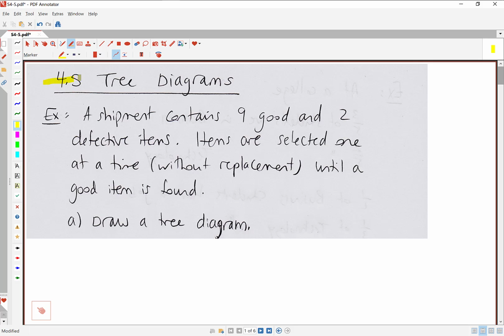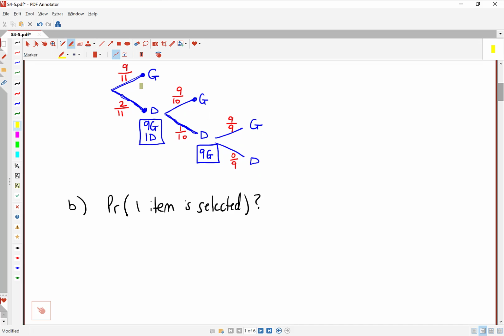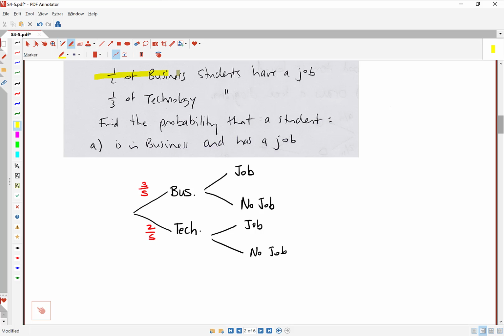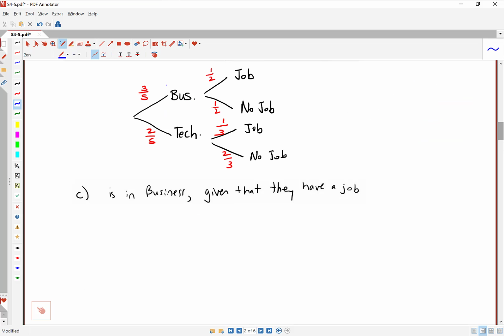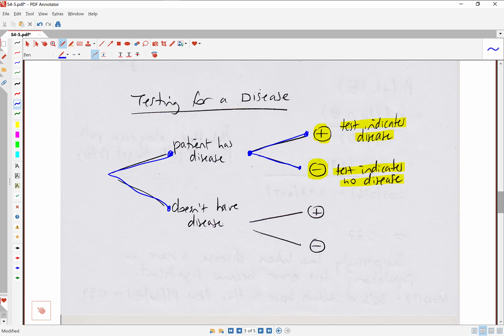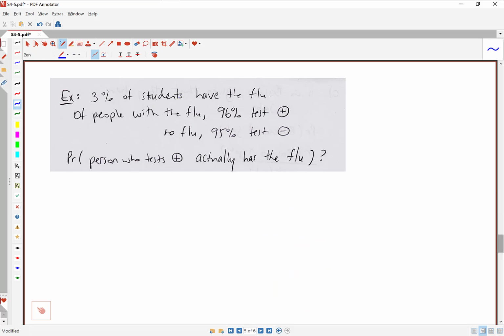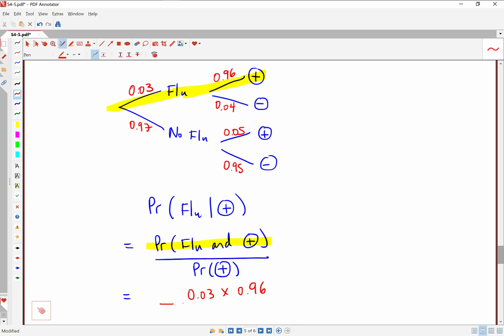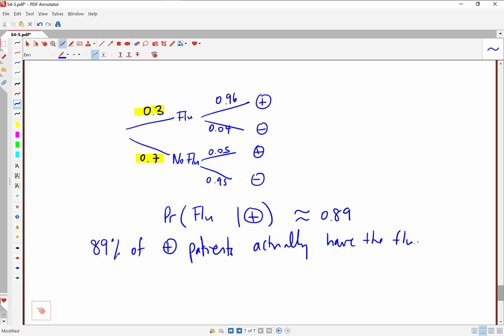4.5 Tree Diagrams